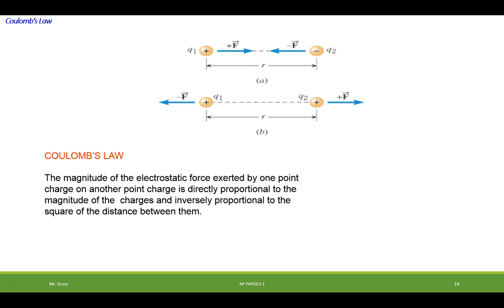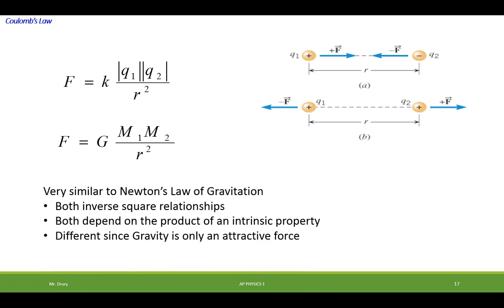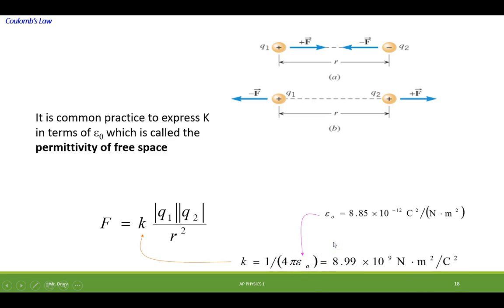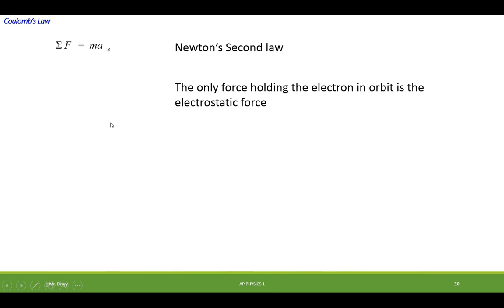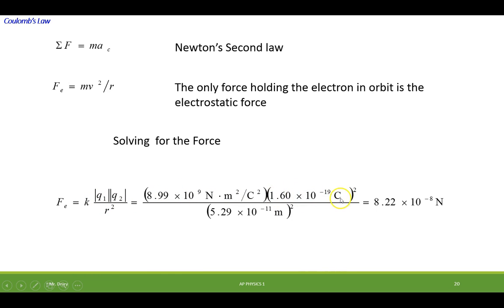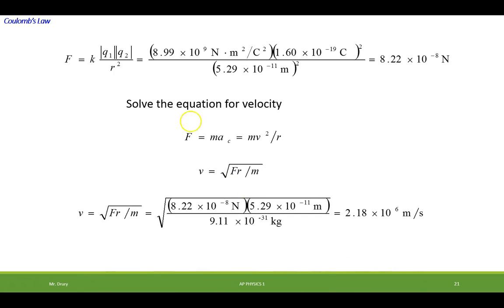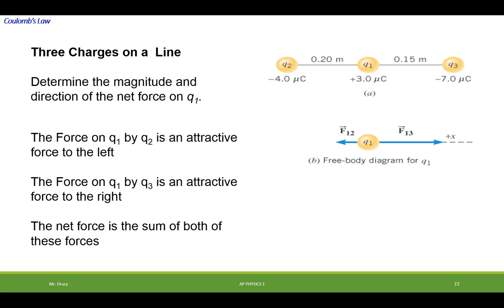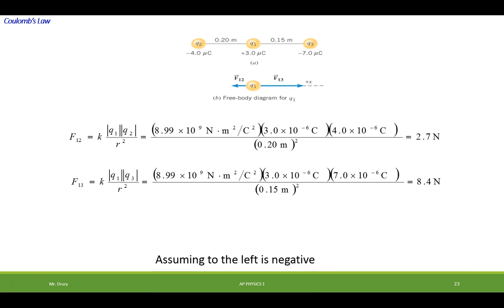2 Coulomb Law